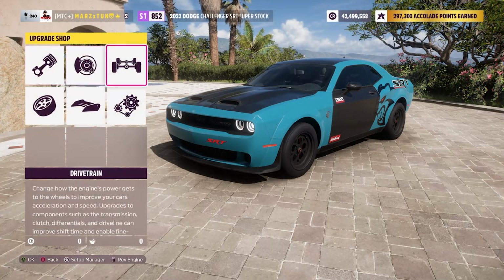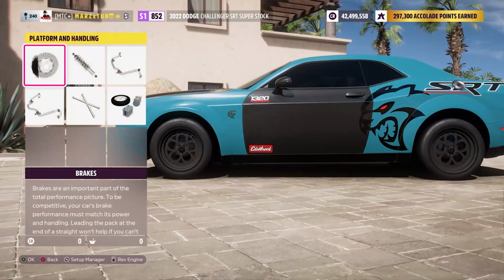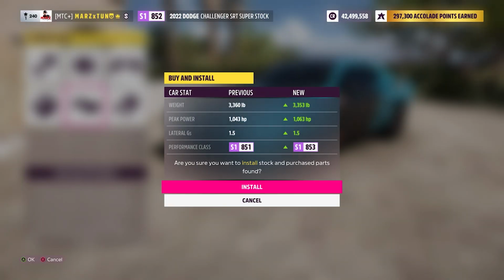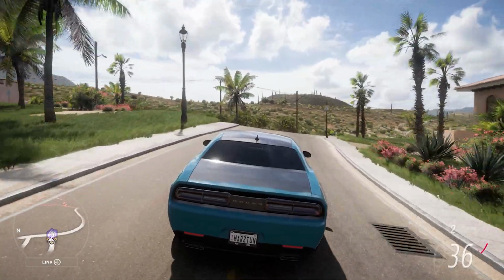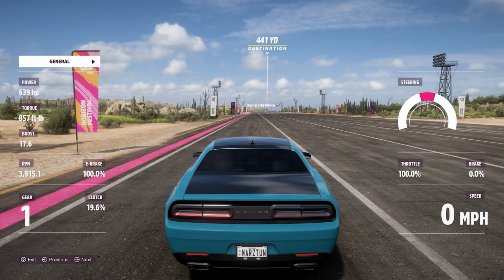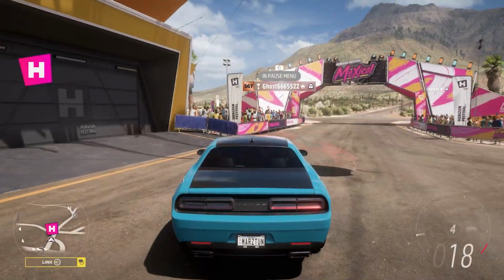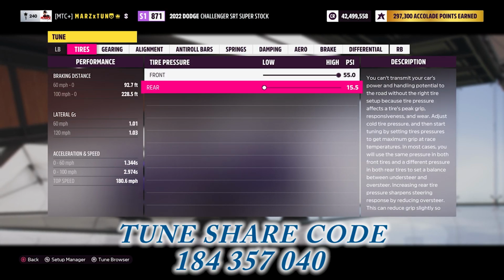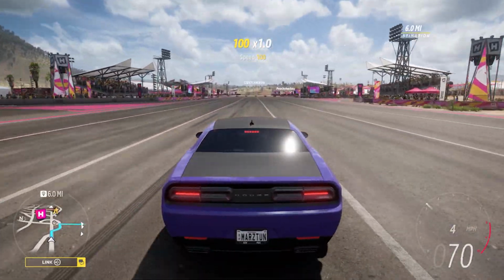FORZA HORIZON 5 - DODGE CHALLENGER SUPER STOCK DRAG TUNE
Here it is boys the Dodge Super Stock an 800hp drag monster in real life but not so fast in the game. Still, it's a nice vehicle to have and race against other dodge vehicles that trap the same speeds.
2022 DODGE CHALLENGER SRT SUPER STOCK
ORIGINAL ENGINE
1,063+ HP
923+ IB
3,353IB
RWD
160MPH QUARTER MILE TRAP SPEED